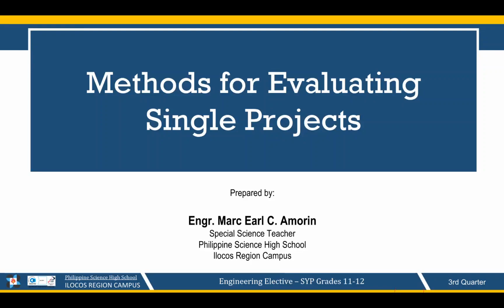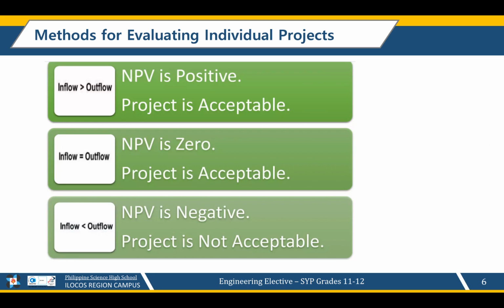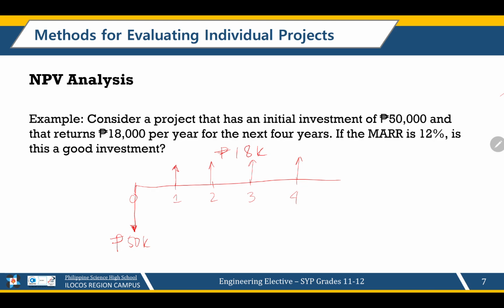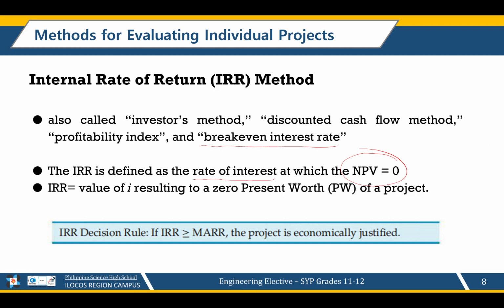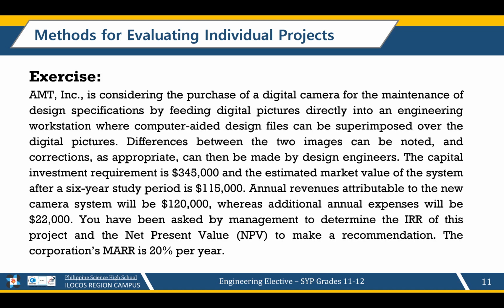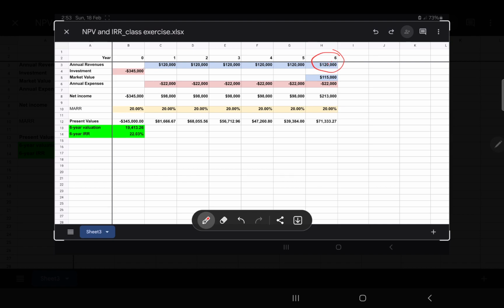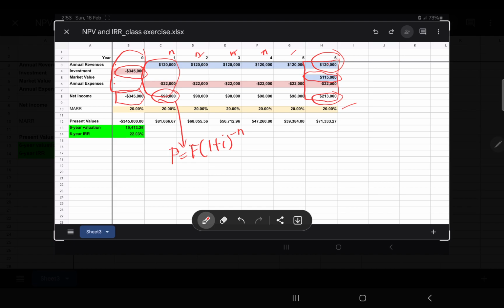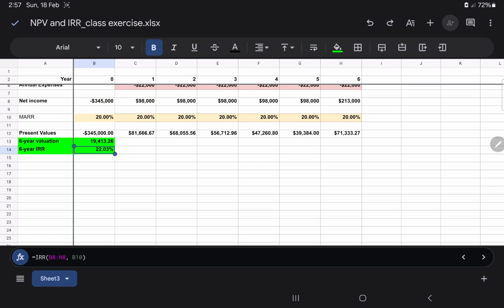NPV Analysis and IRR Method